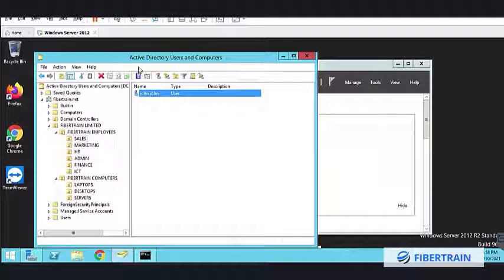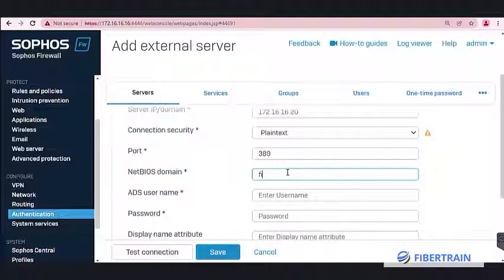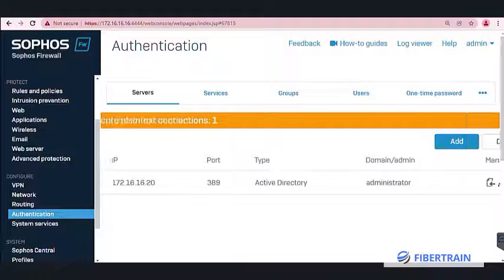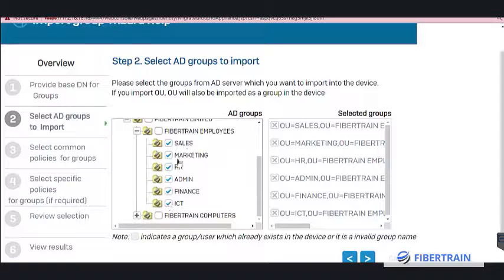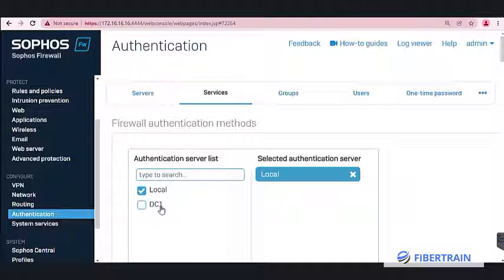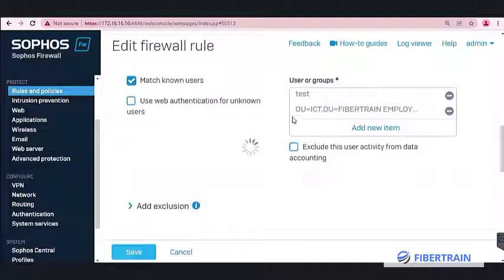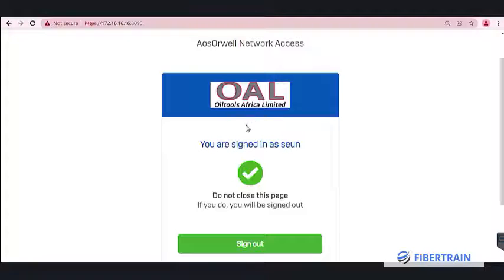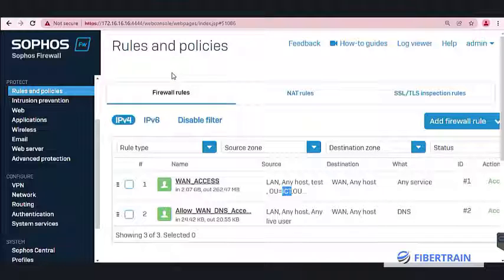Active Directory Configuration And Integration With Sophos Firewall Part2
In This Video, You Will Learn How To Centralise End Users' Authentication To Your Sophos XG Firewall Using Microsoft Active Directory Server.